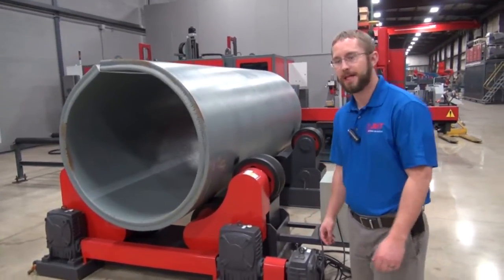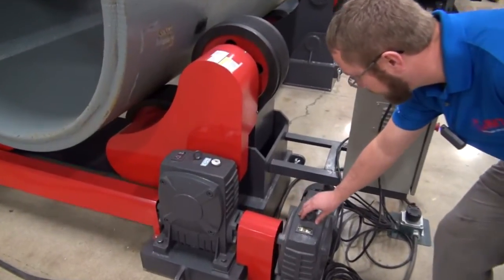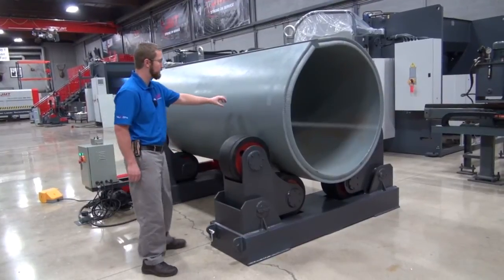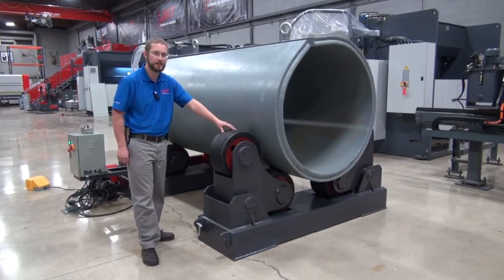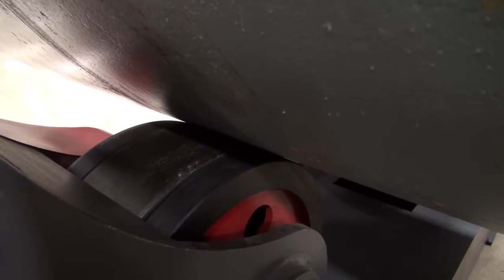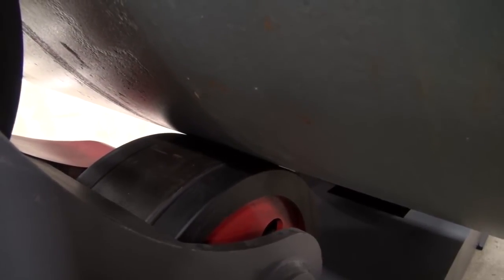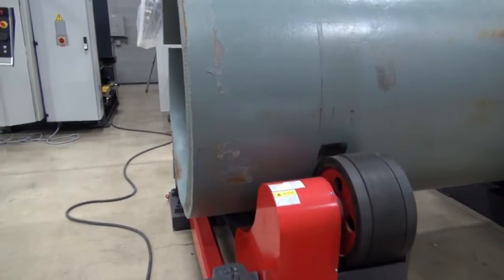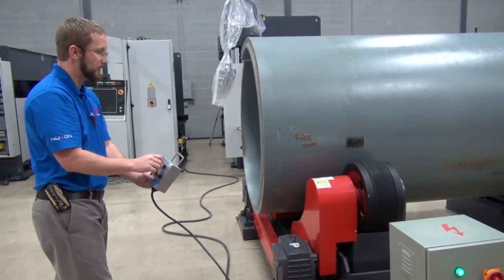JMT Self-Adjusting Tank Turning Roll in Operation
| Bryan Jorgenson of JMT demonstrates the operation of a JMT self-adjusting tank turning roll. These rolls are used to rotate a cylindrical work piece during welding (such as the welding of a metal storage tank). This machine is a model TRS44 (formerly RTDZG40) tank roll and can handle a work piece of any size from 23" to 165" and a capacity up to 88,000 lbs. (the cylinder in the video is made from 3" thick steel with a diameter of 51" and is approximately 16,000 lbs. This tank turning roll features a pendant control, dual foot pedals, variable speed adjustment, and is self-adjusting to the work piece (each pair of wheels pivots to adjust to the required diameter). The 4 HP motor drives three independent gear reducers to produce maximum torque to all four drive wheels in the front (the rear wheels are unpowered idler wheels). JMT sells welding accessories such as welding positioners, welding manipulators and tank turning rolls, as well as other fabrication equipment.